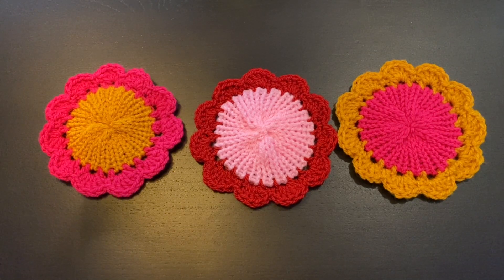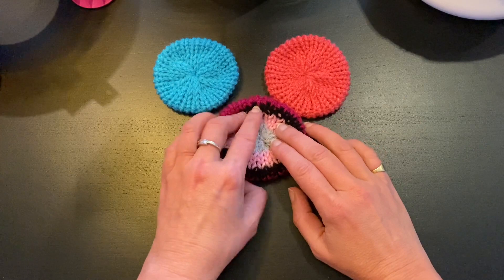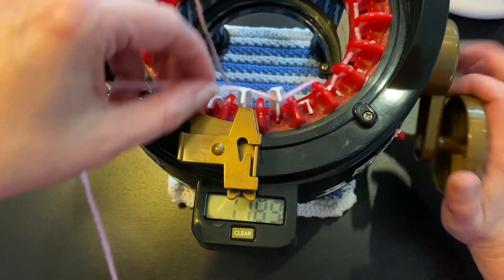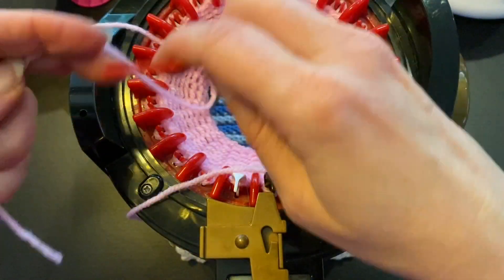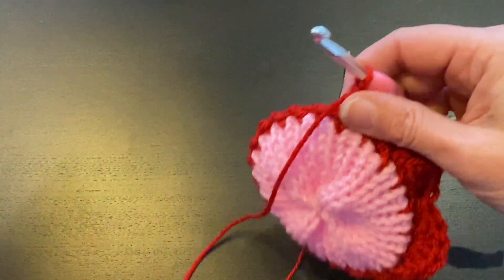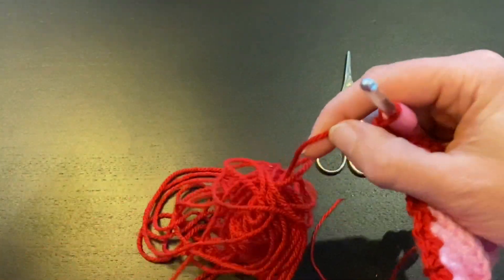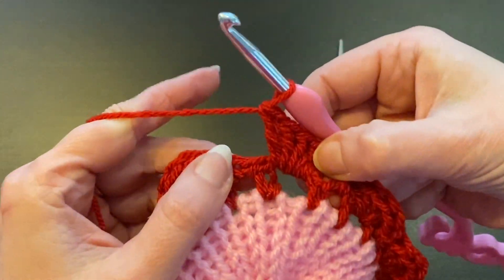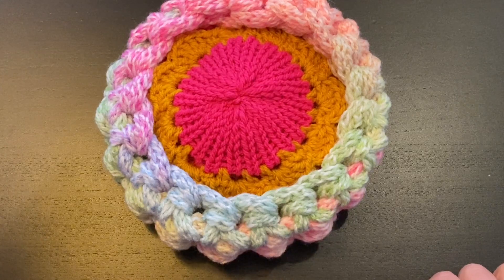Flower coaster, scrubbies or application. Circular knitting machine meets crochet.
How to make lovely flowers with your circular 22 needle machine and a little bit crochet. Perfect base.

Check this playlist for more circular knitting machine workshops

Thank you very much for watching and I’ll be happy to see you again at the next video!

addi express
circular knitting
circular knitting machine
addi kingsize,
addi express blanket
addi express tutorial
free addi express
Circular knitting machine christmas countdown
haak het met Miranda